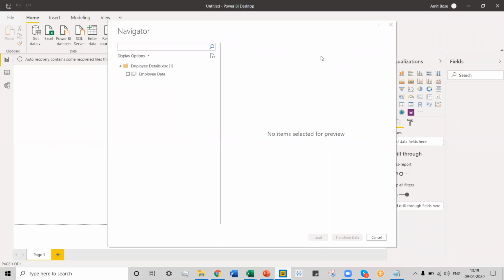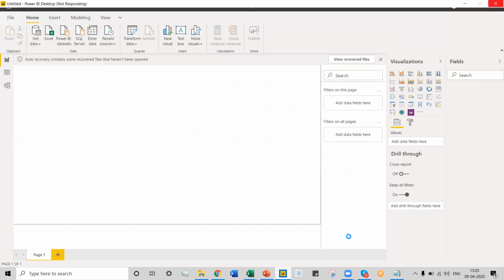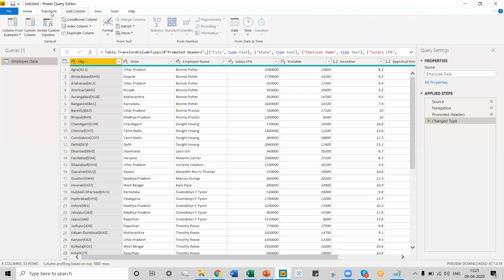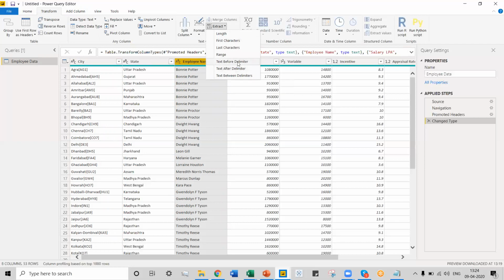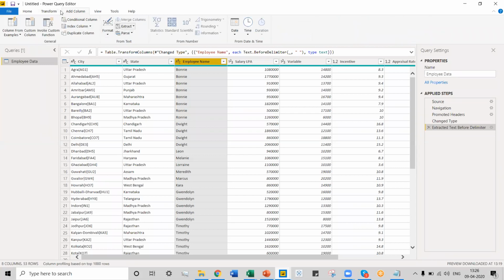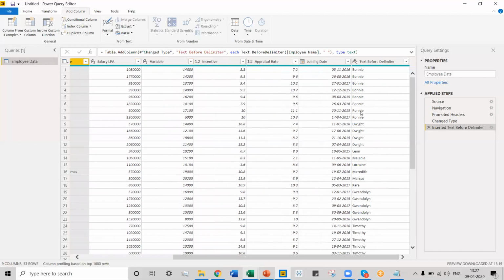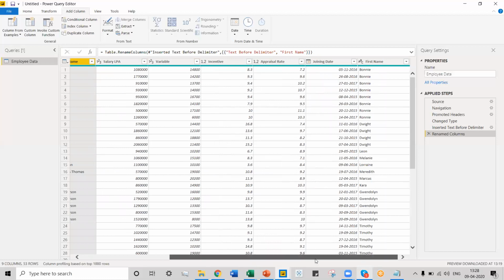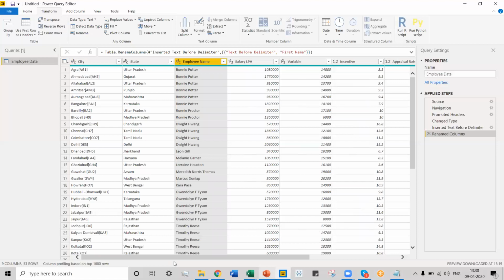Tutorial 8-Power Query Add And Transform Column